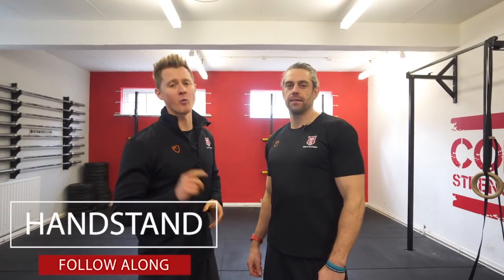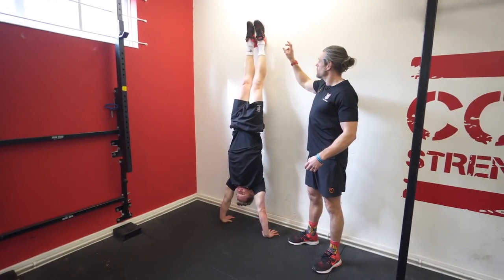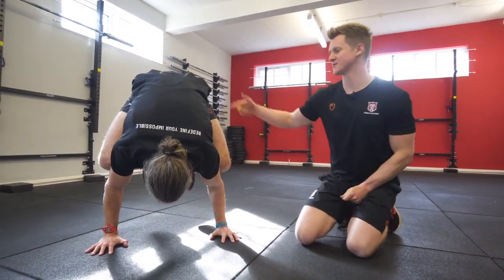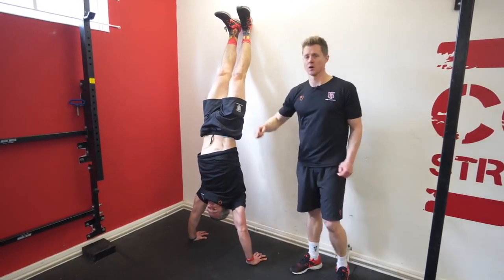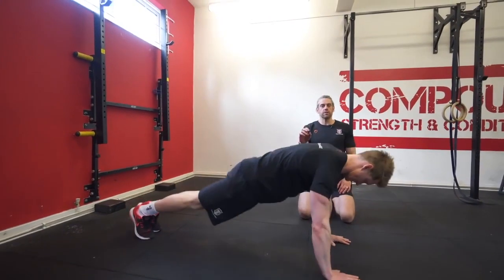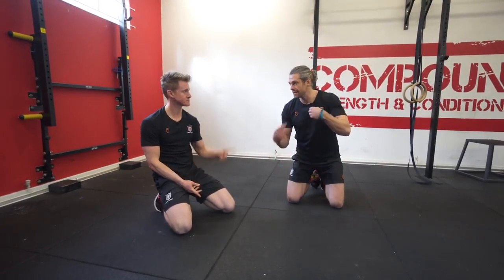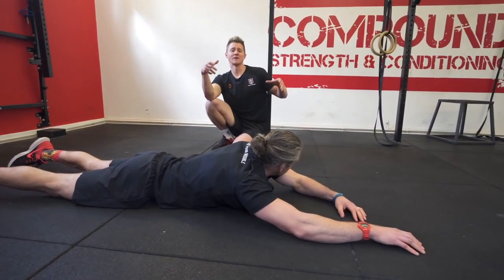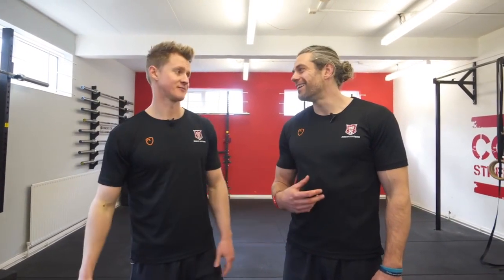Handstand Balance and Strength [Follow Along] // School of Calisthenics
Join Tim and Jacko for this beginner's handstand follow along workout. It requires no equipment at all so great to do from home.